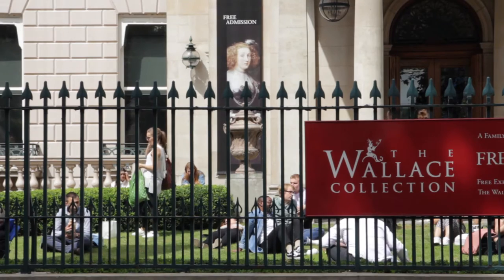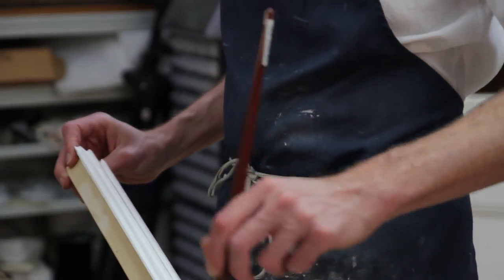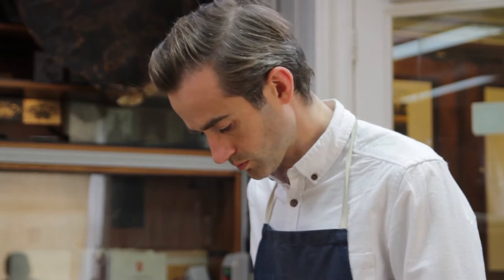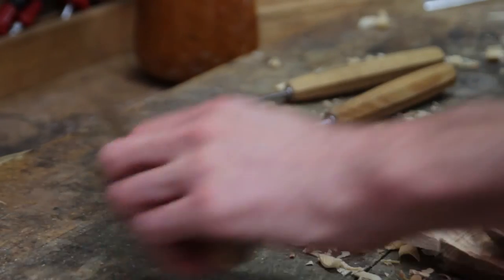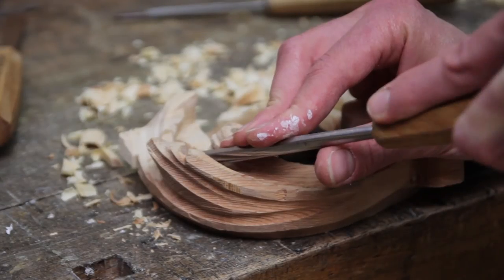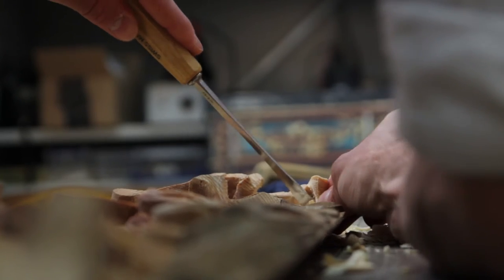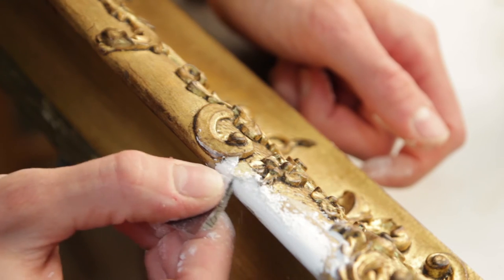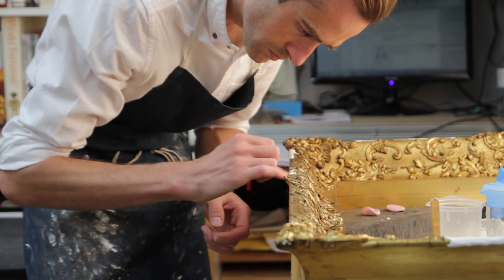The Restorers: Jon Slight, Wallace Collection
Watch this film of Jon Slight, furniture restorer at The Wallace Collection, to get an inside of glimpse of how old furniture is kept at museum-quality - and find out what museum-quality really means.

The first in Homes & Antiques new series on the people who keep historical interiors alive. The full interview is the November issue of H&A, out now!